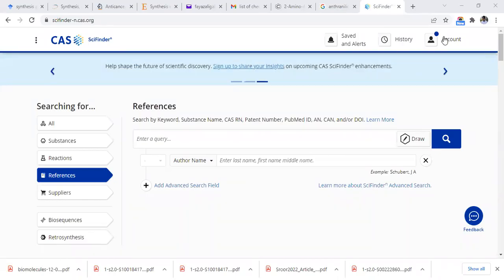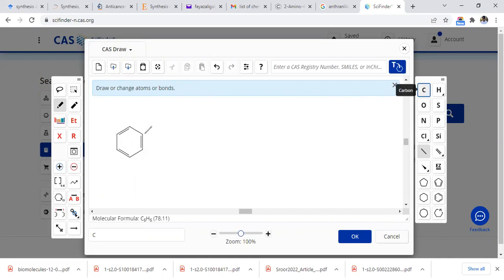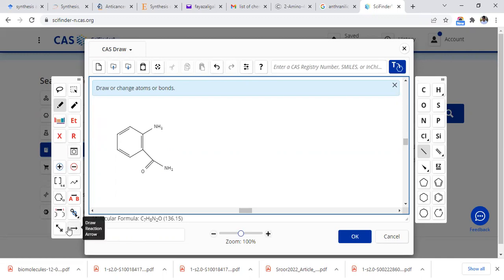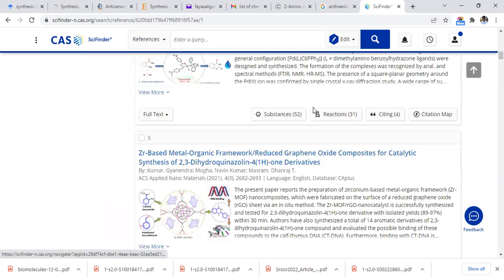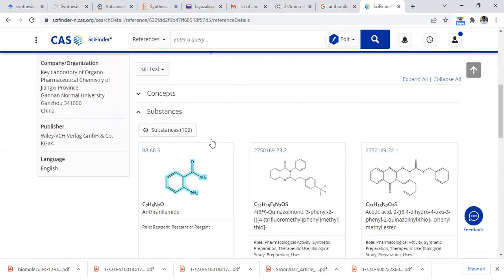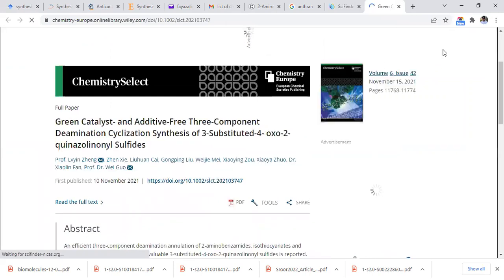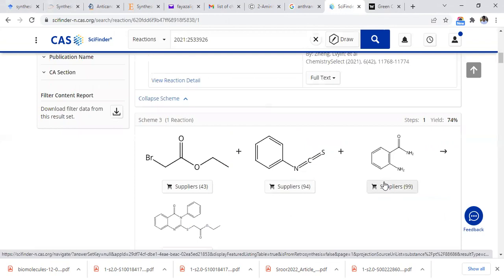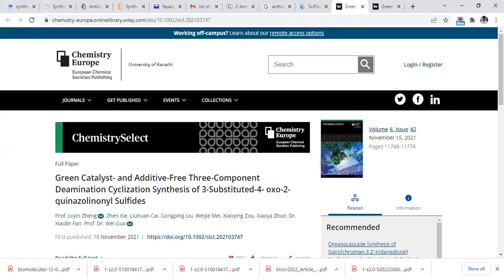How to search Reactions in Scifinder | Scifinder n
Scifinder ( Scifinder reaction search) is a Chemical Abstracts Service (CAS)and  is a division of the American Chemical Society. It is a source of chemical information. CAS (Scifinder)  is located in Columbus, Ohio, United States
Scifinder